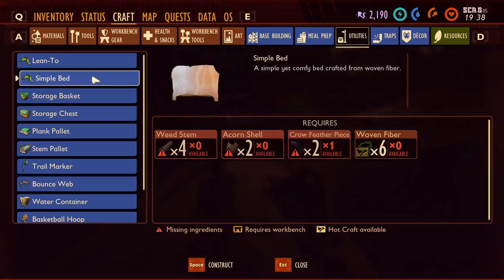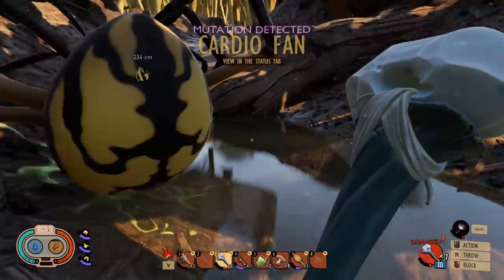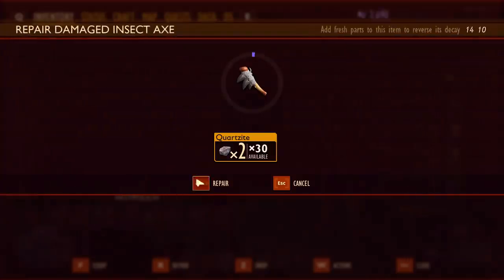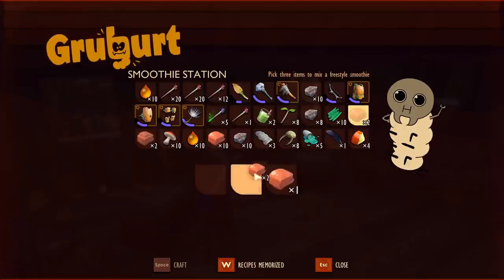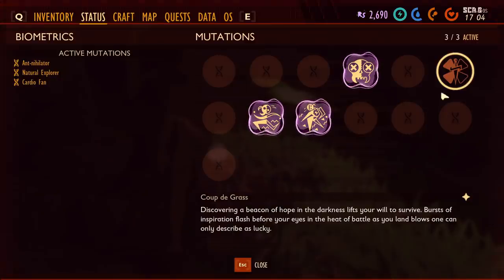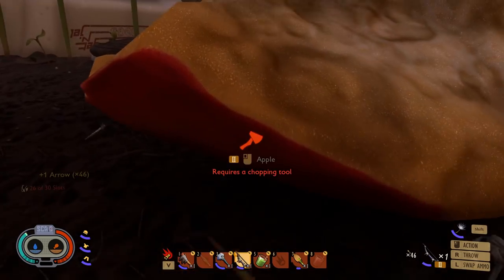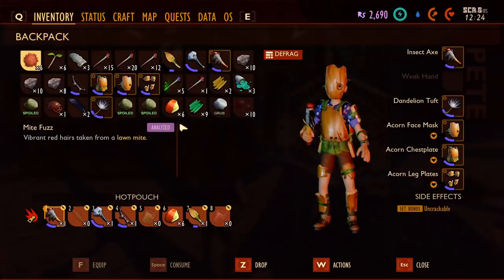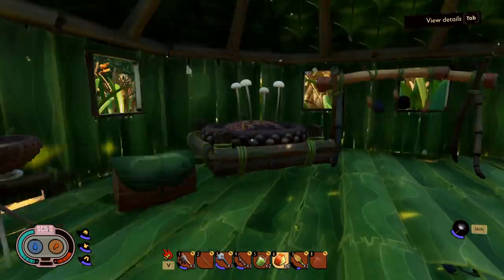I Found THIS Secret Cookie and Crafted The Hidden Smoothie in Grounded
Welcome To Grounded! Grounded is a vast, beautiful and dangerous place – especially when you have been shrunk to the size of an ant. Can you thrive alongside the hordes of giant insects, fighting to survive the perils of the backyard?